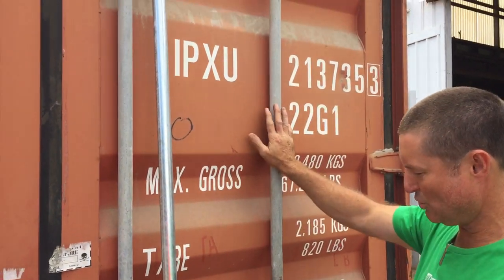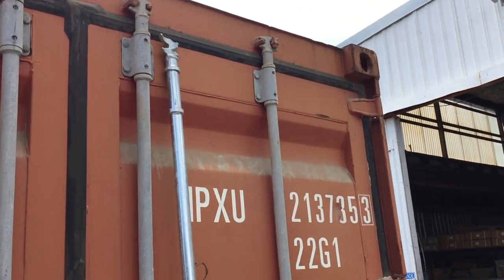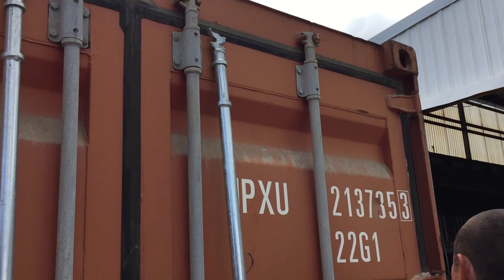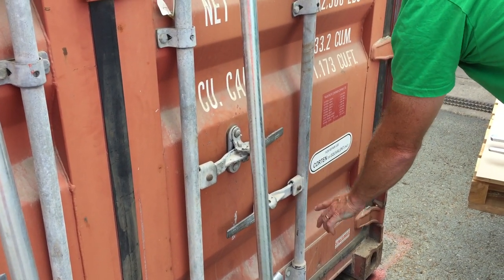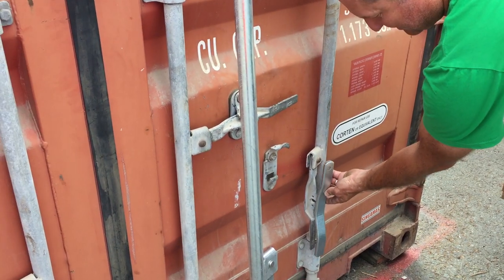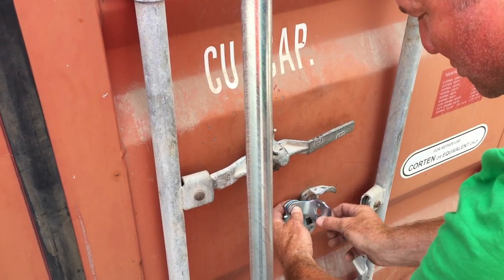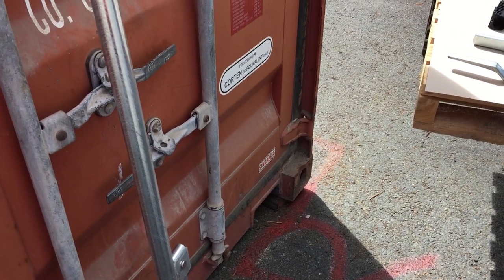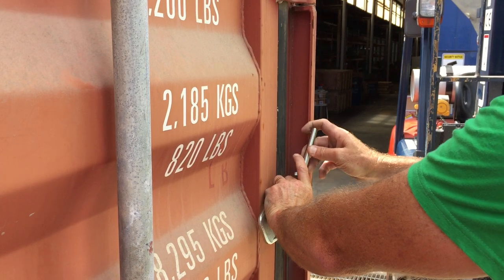Shipping Container Door Gear and Parts